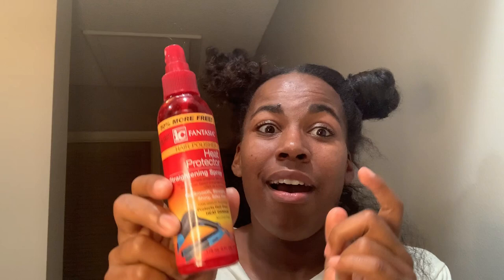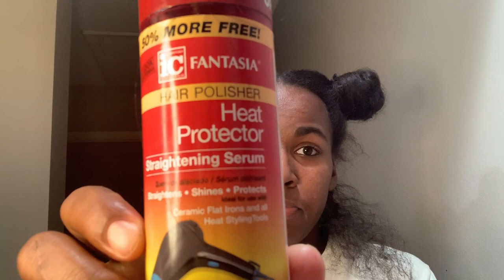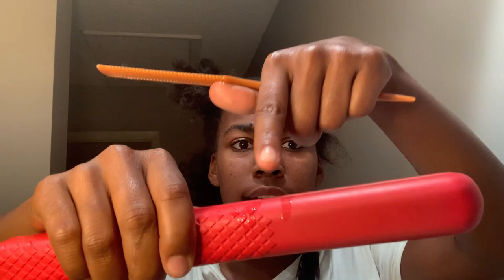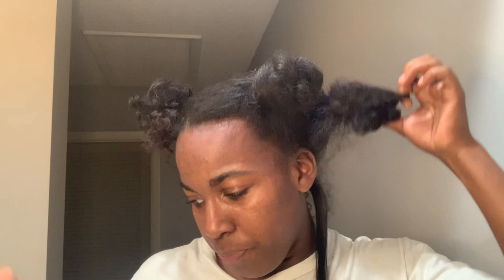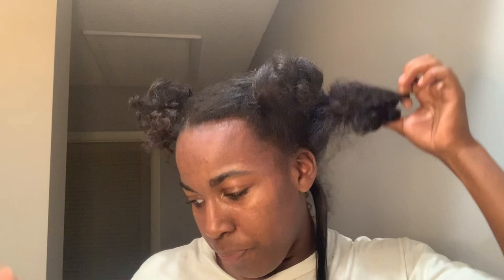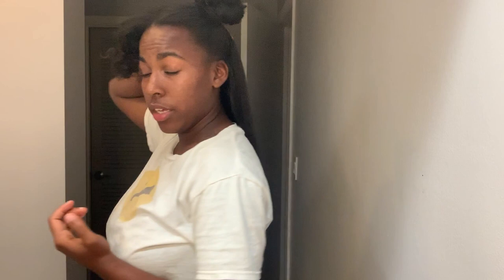Making My Curly 3C/4A Hair Bone Straight With Only One PRODUCT...NO HEAT DAMAGE/NO FRIZZ!!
Hey beautiful queens, This video is show you how I transform my 3C 4A Curly Hair into silky soft straight hair without any frizz or heat damage. I only use one product on my hair. this took my under one hour to do. I am not a hairstyle but have been doing my own silk presses for year now and have never had heat damage. As my hair is all natural never permed. The video was filmed on freshly washed hair. I did not blow dry my hair I allow it to air dry over night. Please send this video to your friend that need help doing there hair.

Black girl straight  hair tutorial

Short Bio: I'm a young married mom with 2 young kids, one boy and one girl.
I live in south florida. I am a entrepreneur so normally have a crazy busy life. I and the CEO of Millennial Doggies. I enjoy traveling, playing with my kiddos, and fitness.